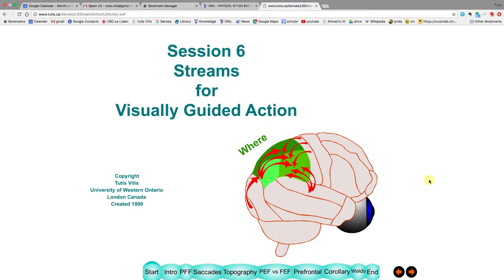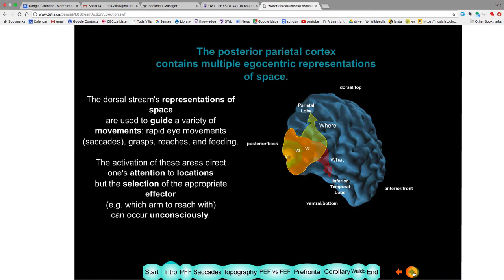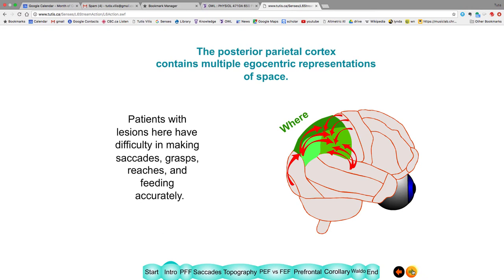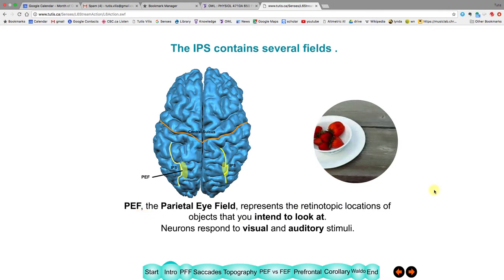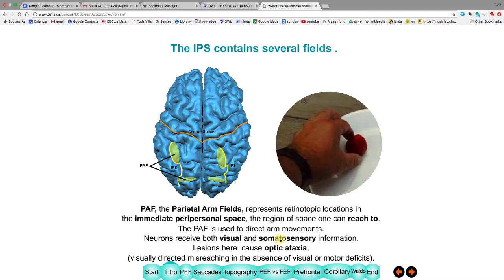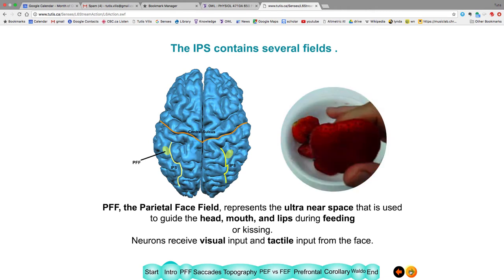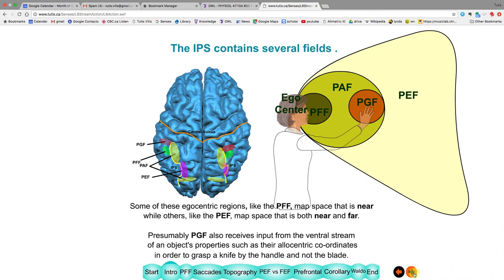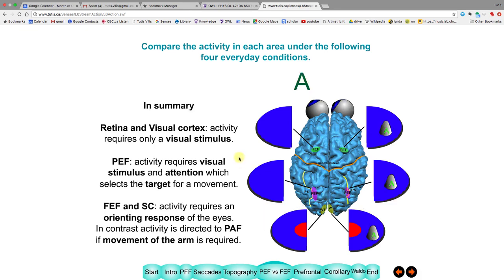Lecture 6 Streams for Visually Guided Actions 2017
Table of Contents:

12:08 - PFF
14:39 - Saccades
20:15 - Topography
22:51 - PEF FEF
30:03 - Corollary
34:52 - Waldo
38:30 - Numerosity